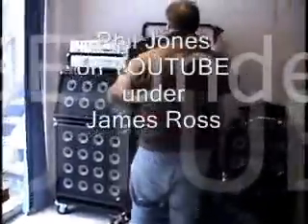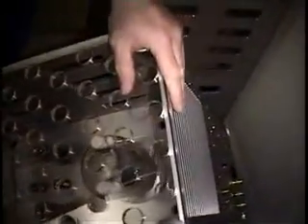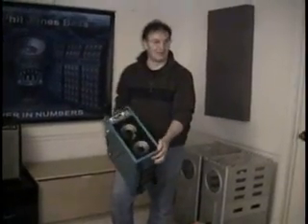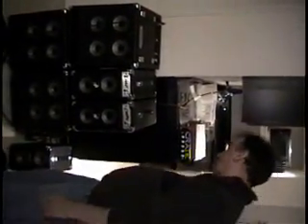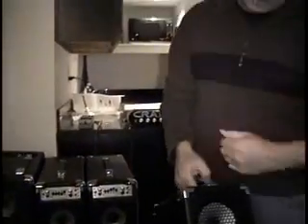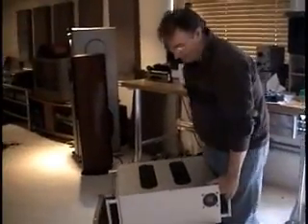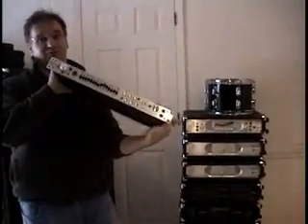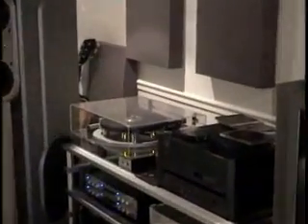James Ross @ Phil Jones Bass Amps (PJB)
Master engineer and craftman Phil Jones talk about the sound quality and construction of his world renown amps and cabs.